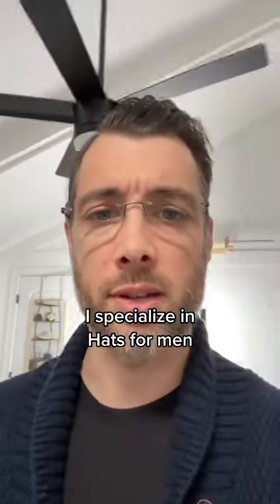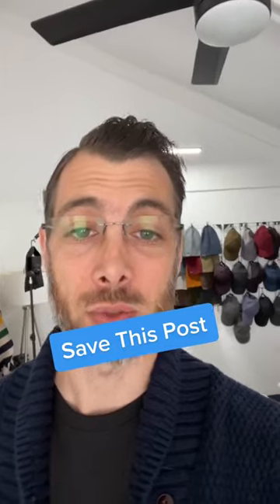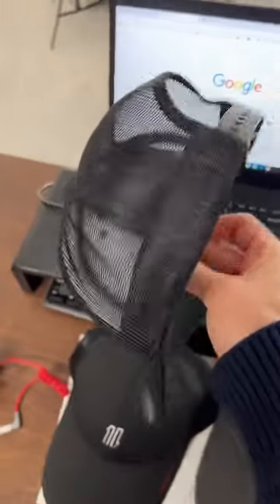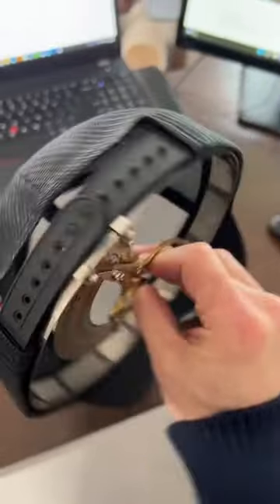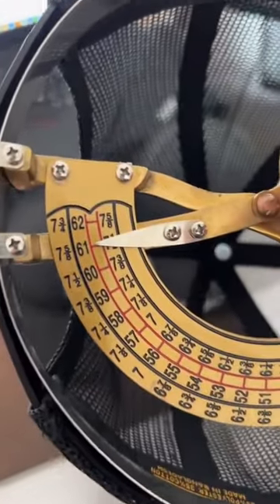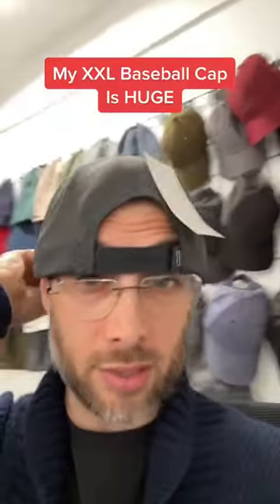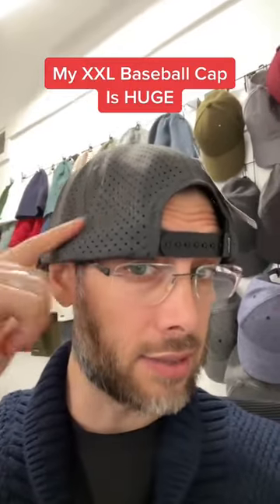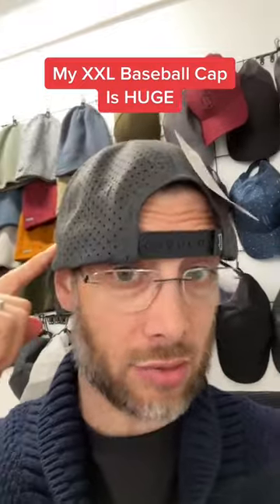Big Head Baseball Hats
I'm fixing hats for men by breaking The one size fits all concepts into sizing. my XXL baseball cap has an increased circumference and crown height, making it a better hat for big heads.